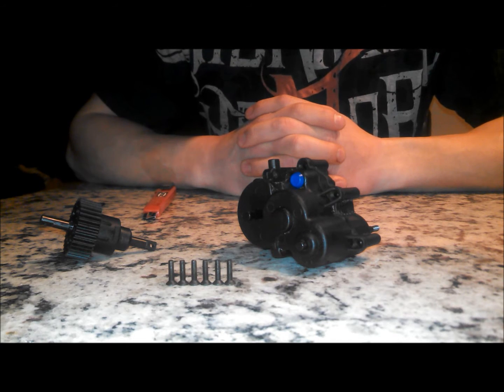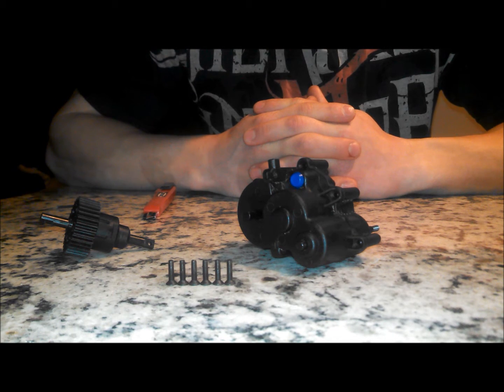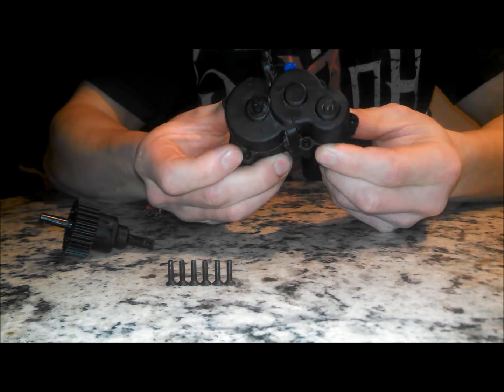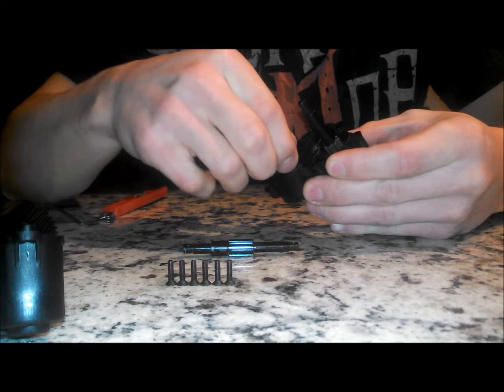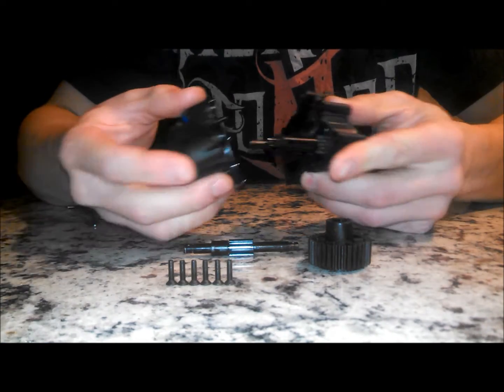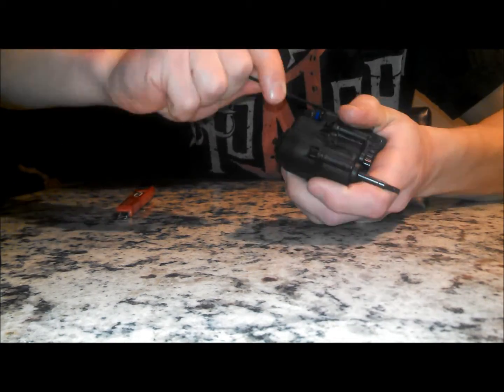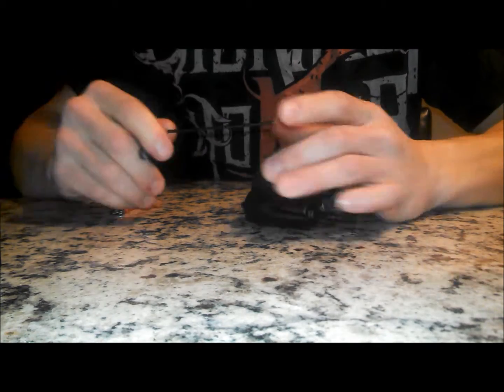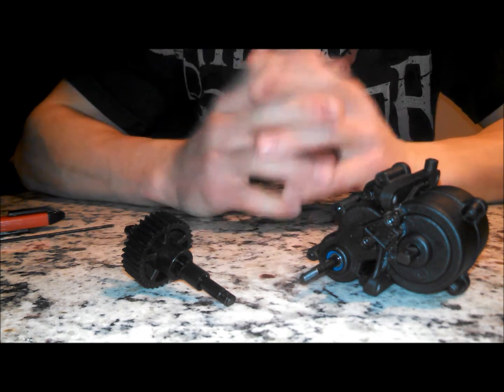How To - Install Center Differential - E-Maxx & E-Revo (HD)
How to Install the Center Differential (#5614) in your E-Maxx or E-Revo transmission.

Web-Links for Instagram on my Channel!

Video: Droid RAZR MAXX HD